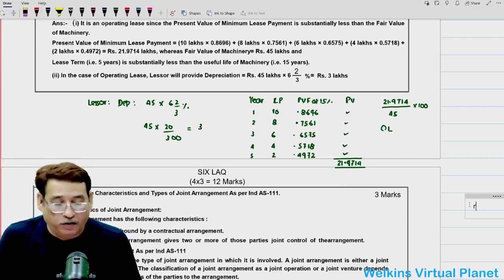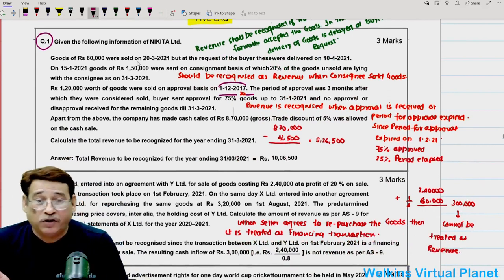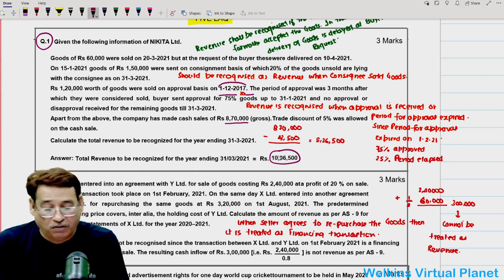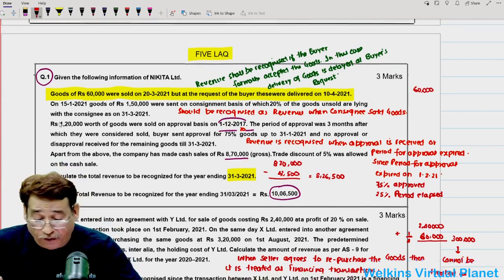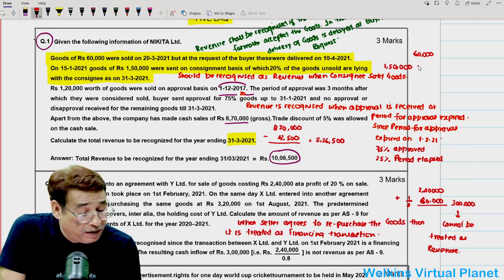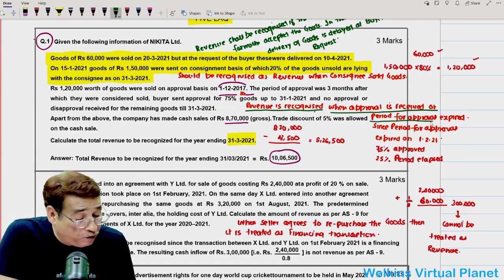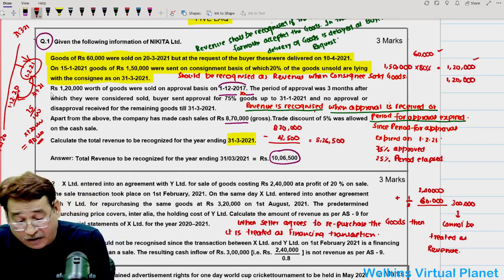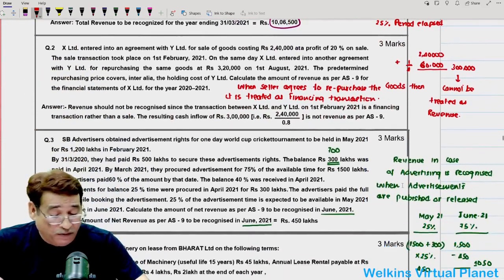CMA Final CFR _Past Paper Analysis _Part-7 Unlock the Secrets to CMA Success Sanjay Welkins'